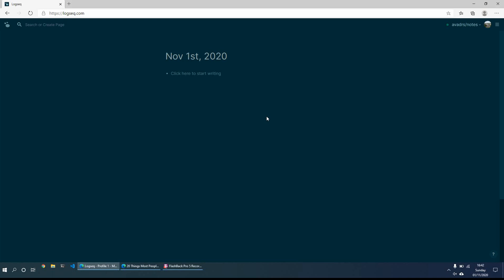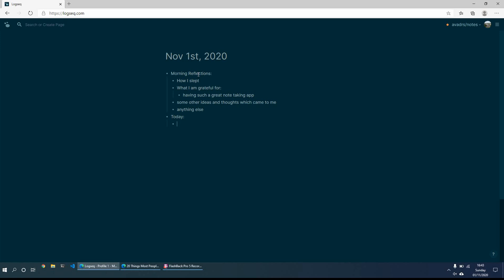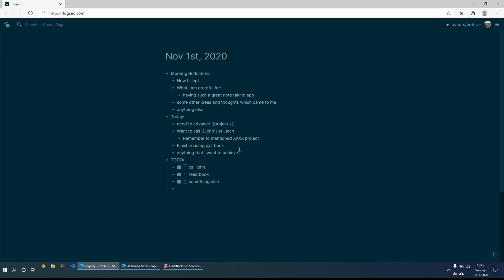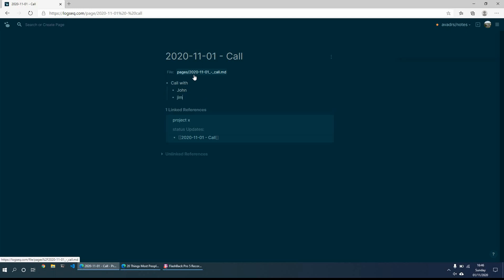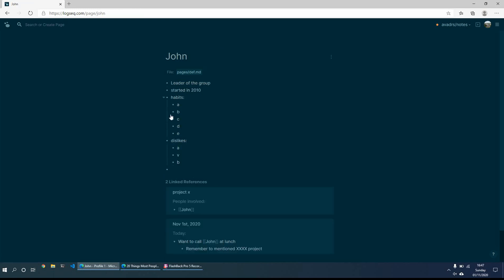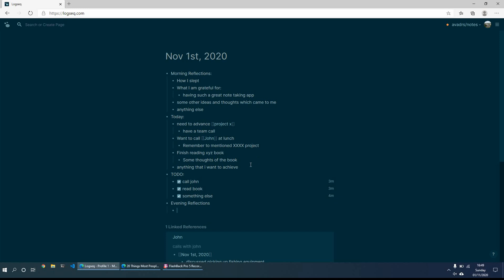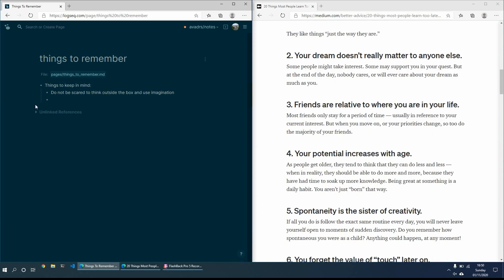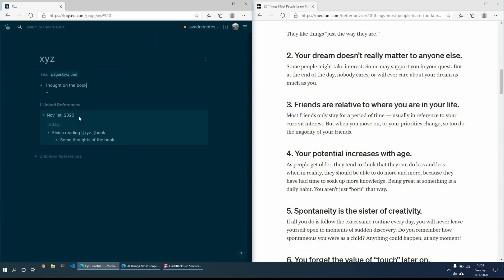How I use Logseq Daily - A Roam Research Alternative for Notes / PKM / To Do / Journal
Logseq.com

This video is provides a brief overview of how I use Logseq every day.  I start off from the daily journal page and then branch off sections and areas throughout the day depending on the task and context.

"Logseq is a local-only, non-linear, outliner notebook for organising yours notes and personal knowledge. Use it to organise your to do list, write your journals or to record your unique life moments.

Logseq will never store or analyse your private notes. Your data is plain text files in both Markdown and Emacs Org mode.  Notes are stored in the local browser storage using IndexedDB and data is and will always be yours."